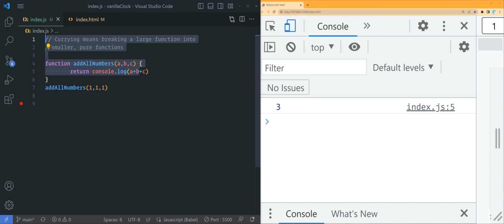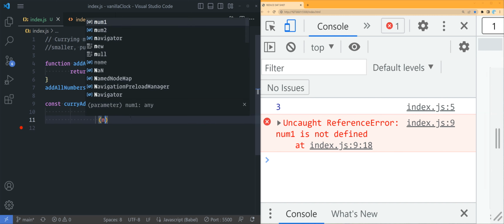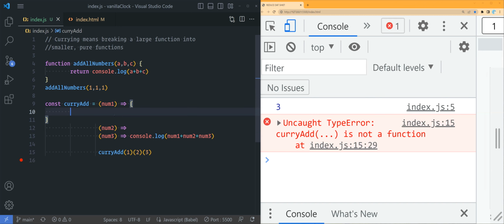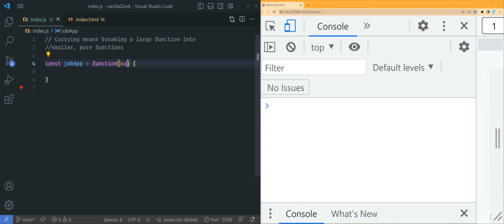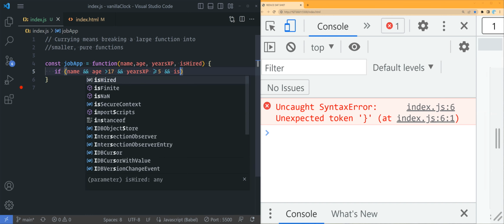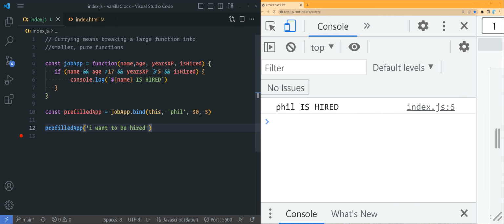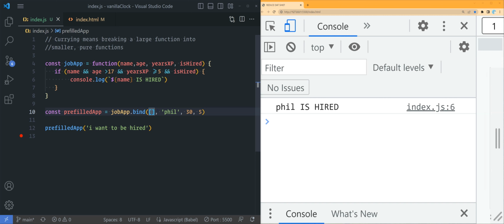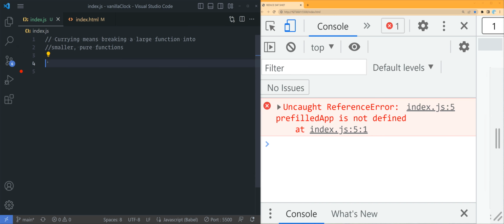JS - Intro to Currying and Bind